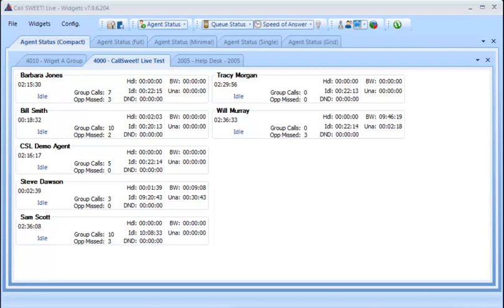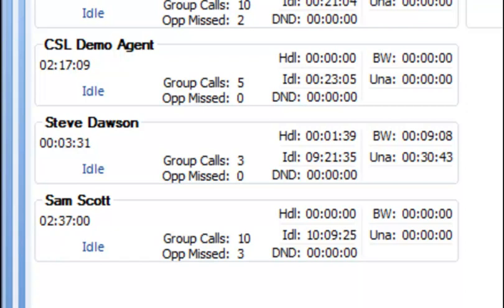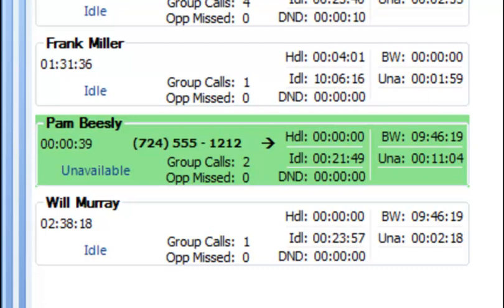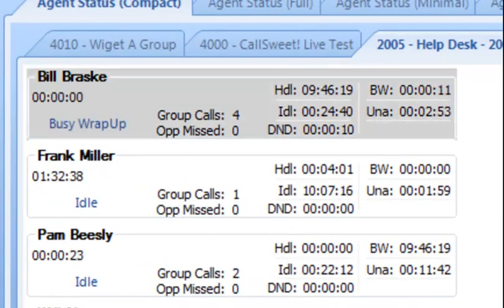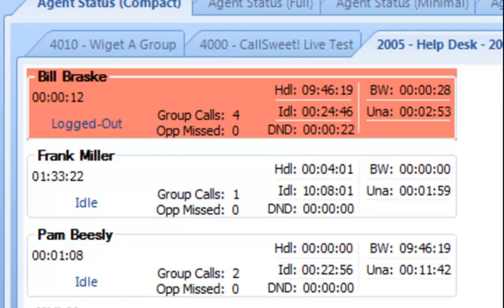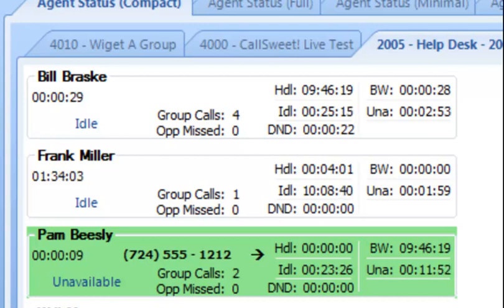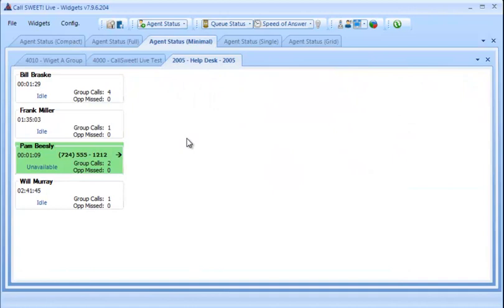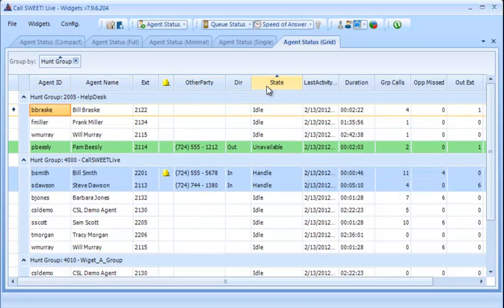Agent Status Views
How to monitor agents in different ways with Call SWEET! Live.